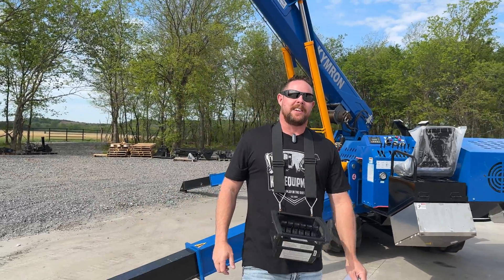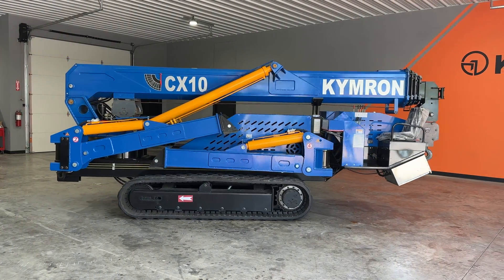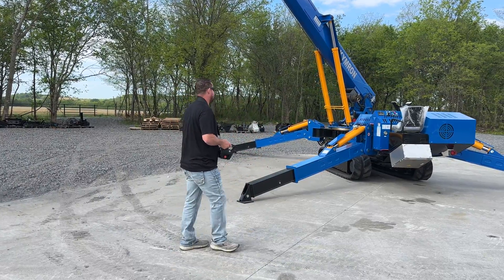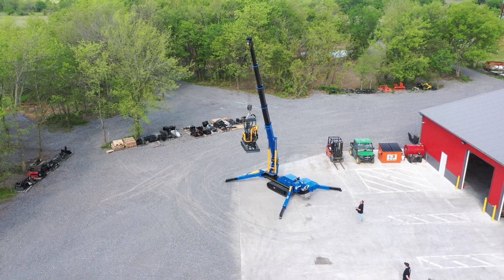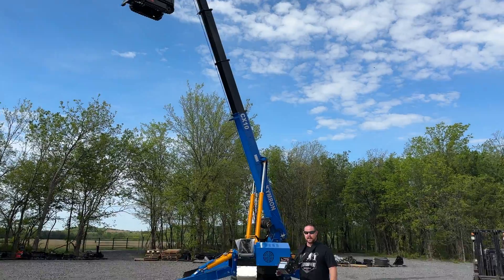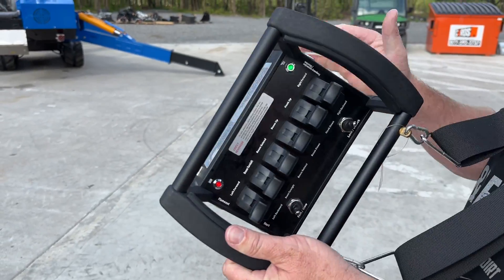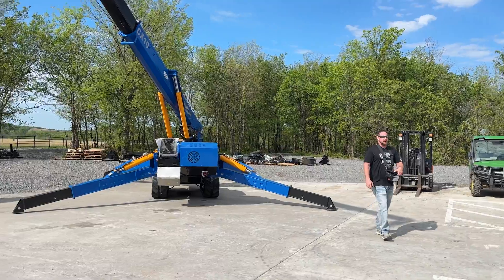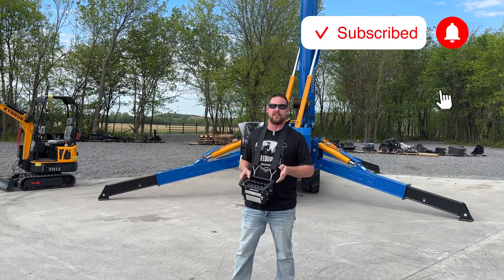New KYMRON 10 TON Crawler Crane, Can it lift an Excavator?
In this video we go over the KYMRON 10 Ton Crawler spider crane. We test out the small crane by lifting a mini excavator 50ft in the air. for more information and the best price on this crawler spider crane go